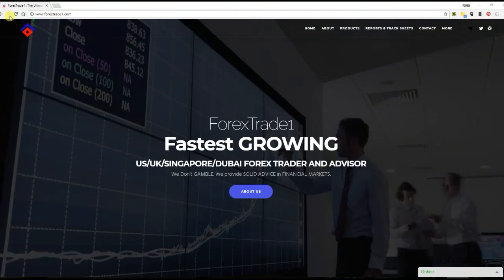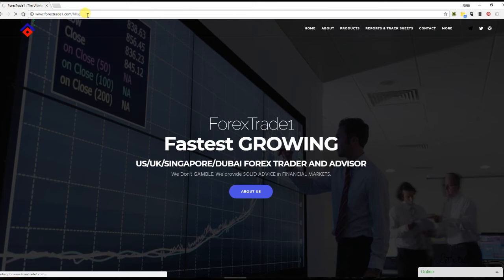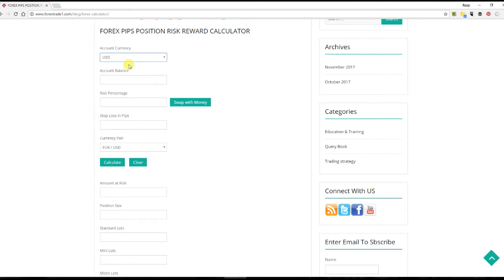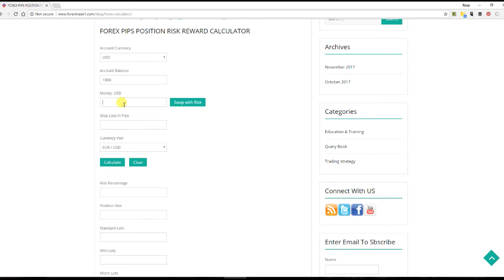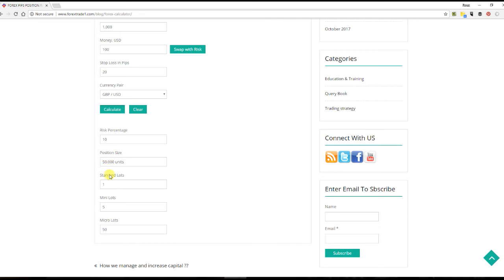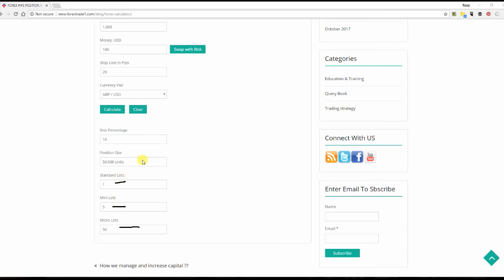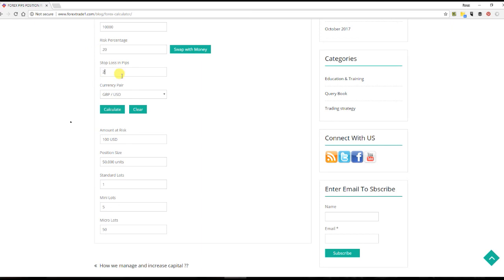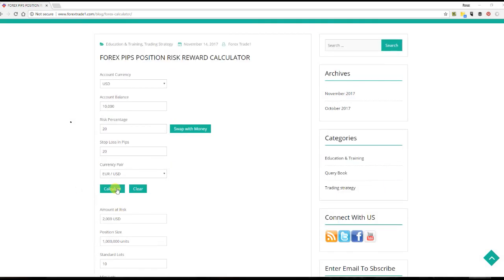How to use Risk Reward Calculator in Forex Trading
This video will help you learn how to use Risk and Reward calculator while trading in Forex.
PER DAY 80 to 200% RETURN COMMITMENT
Maximum RISK 10 to 20% on Invested capital
1:100 Leverage to 1:200 Leverage apply

1000USD capital invested